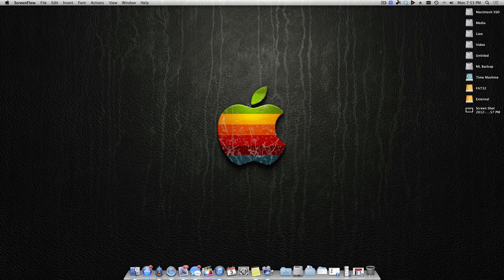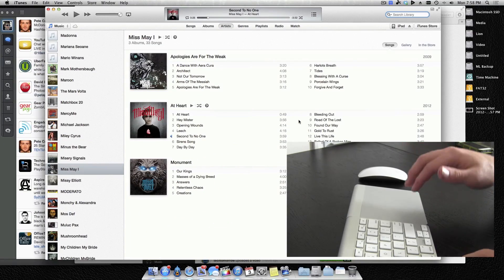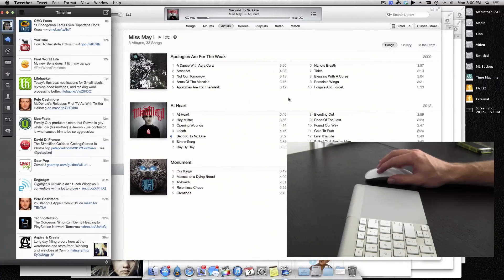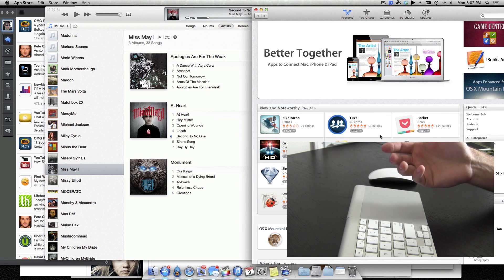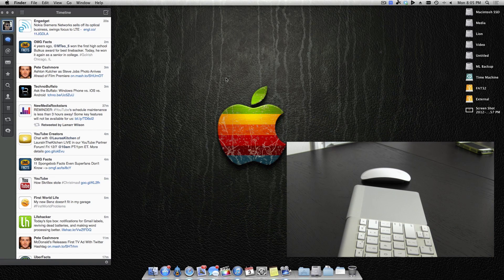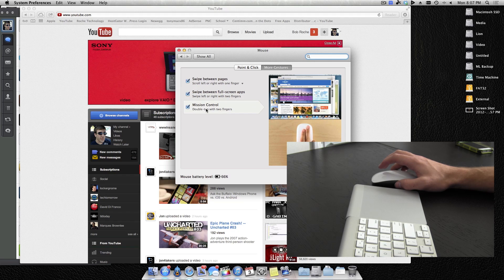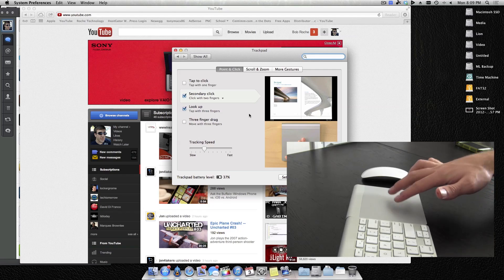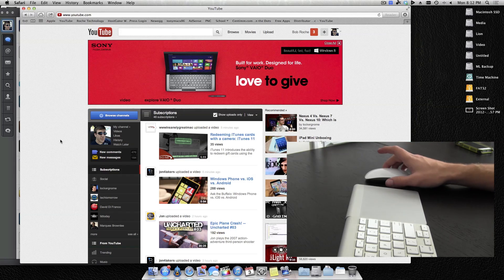Switching to OS X: Gestures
In this video, I show you switchers how to use gestures within OS X! Since every new Mac comes with a touch device, these devices are easy to get your hands on, even if you went the hackintosh route!